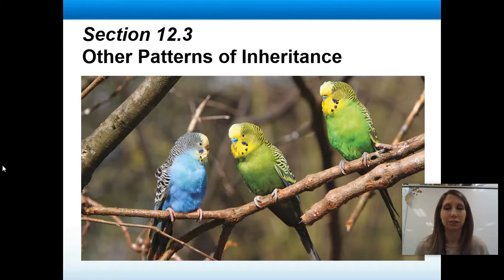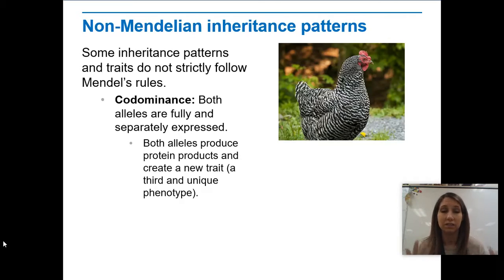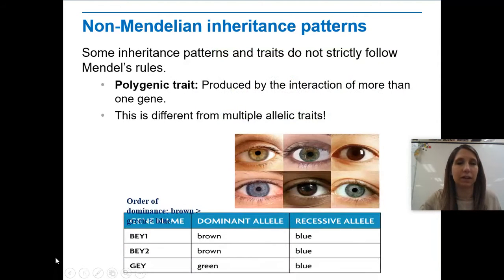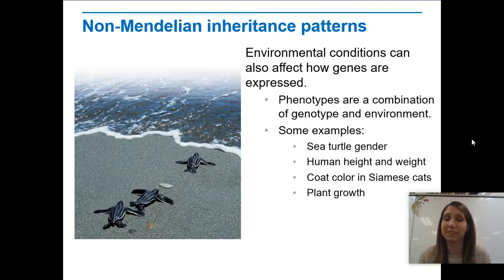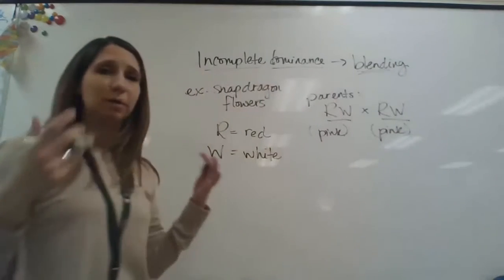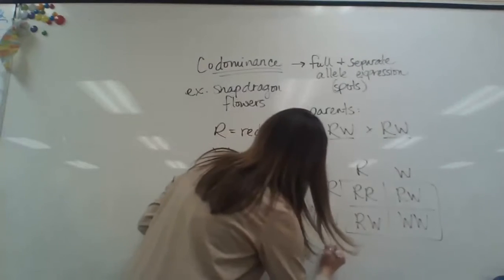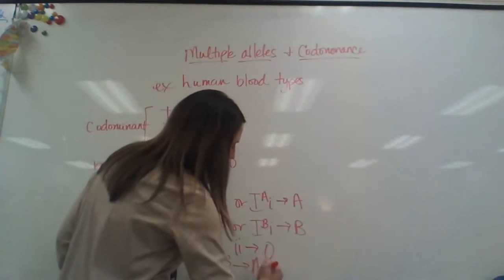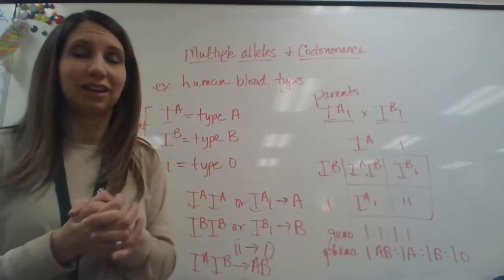Section 12.3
Non-Mendelian inheritance patterns